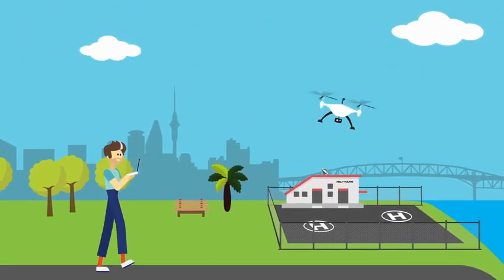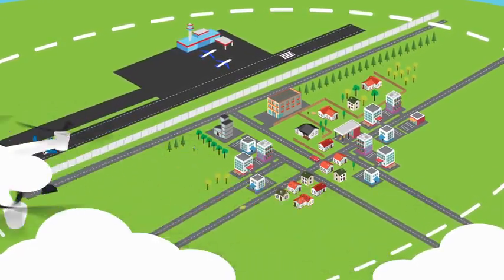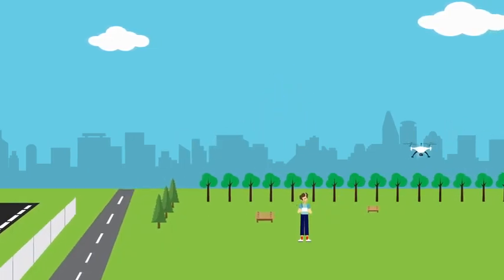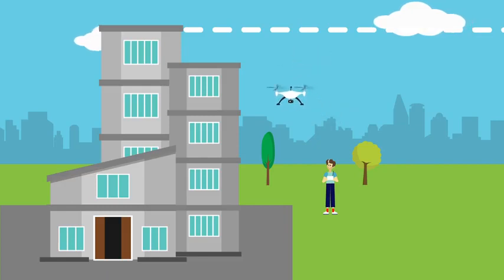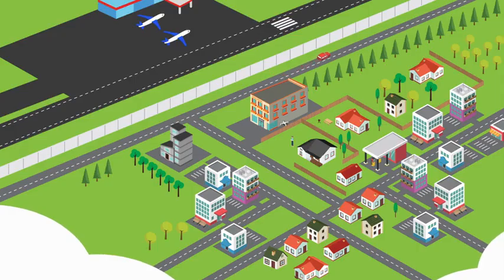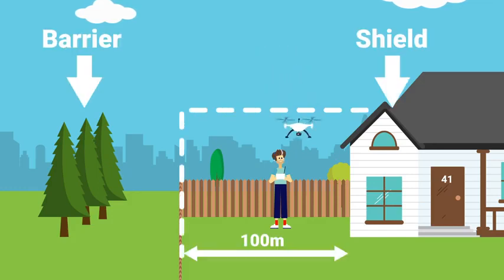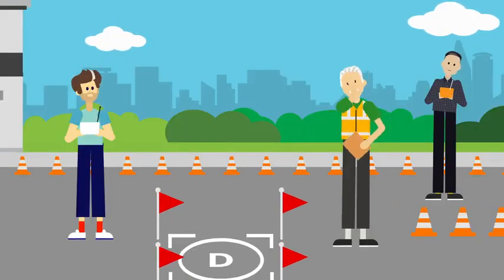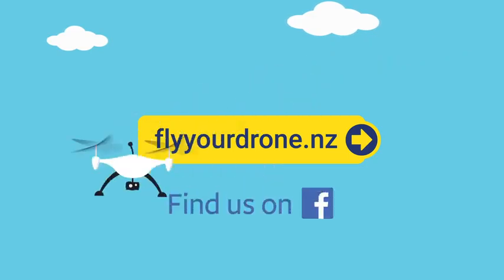Flying Your Drone in New Zealand - Controlled Airspace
There are two ways to fly a drone within controlled airspace - one is to get clearance from Air Traffic Control and the other is to do what’s called a ‘shielded operation’. Check out this video to help understand how to fly a shielded drone flight.

Download the AirShare app to get clearance from Air Traffic Control